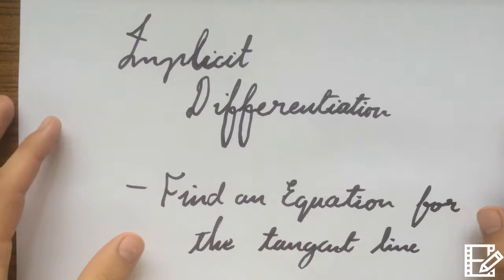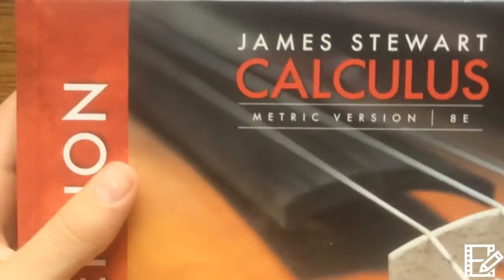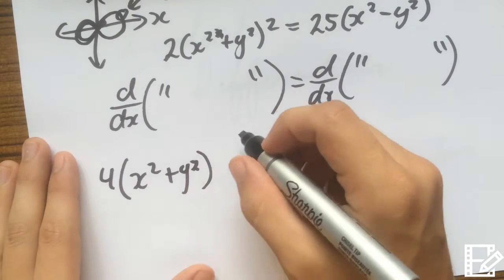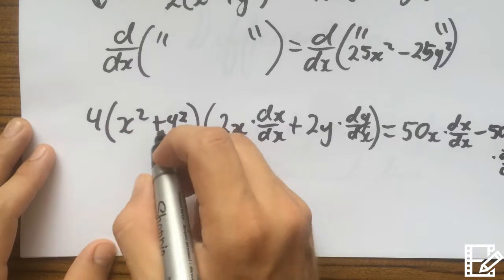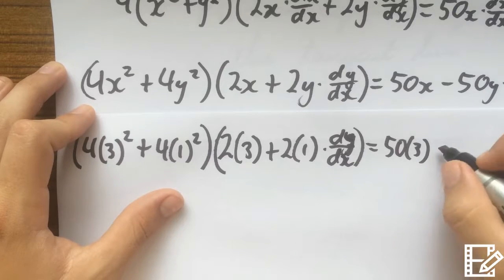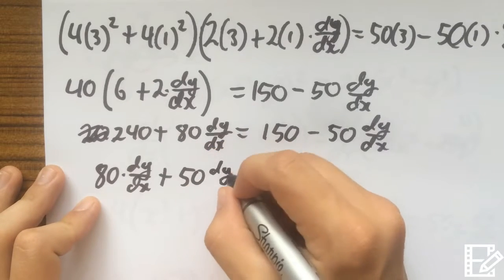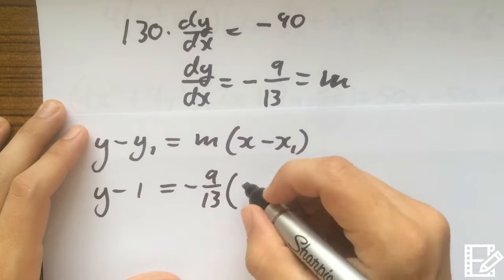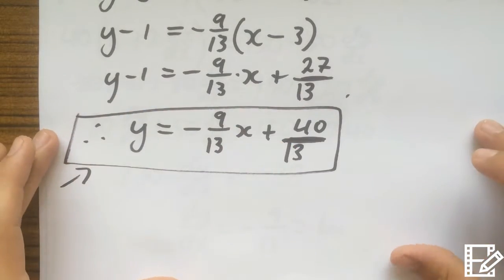Implicit Differentiation - #2 - Application to graphs - Equation for tangent line